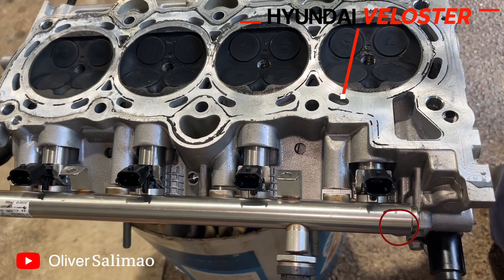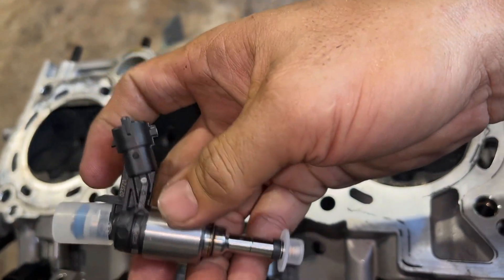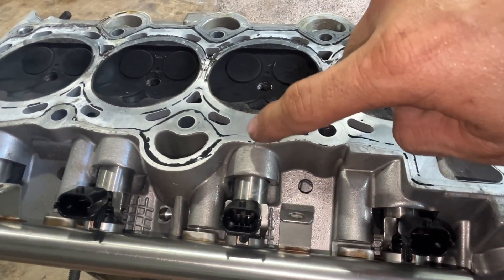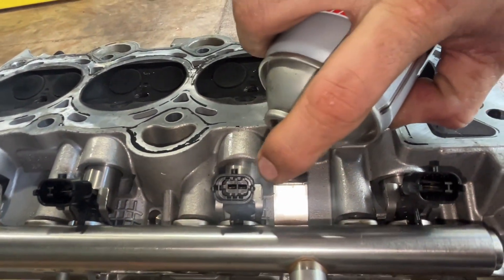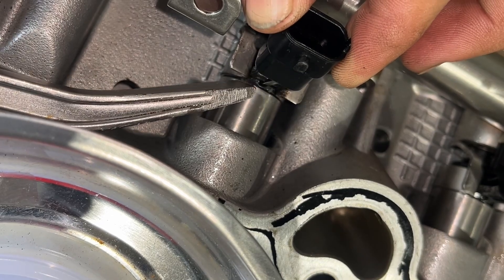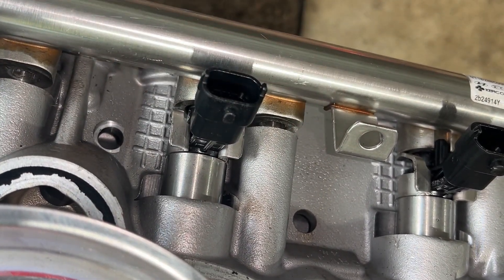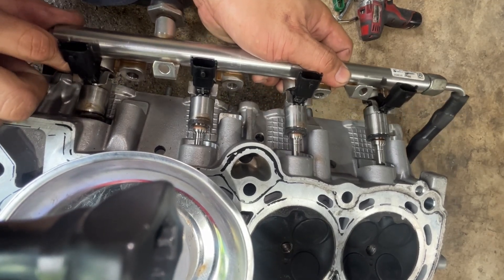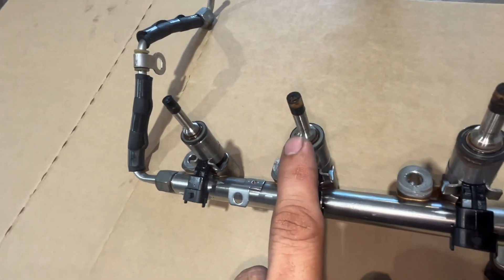HOW TO REMOVED INJECTORS HYUNDAI VELOSTER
HOW TO REPLACED INJECTORS HYUNDAI VELOSTER
HYUNDAI VELOSTER 2012 MANUAL
G4FJ ENGINE
1.6 TURBO
TEAR DOWN ENGINE
STUBBORN INJECTORS
TROUBLESHOOTING KNOCKING NOISE

Church Links 😇